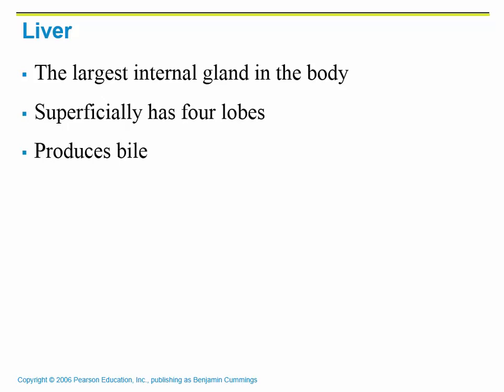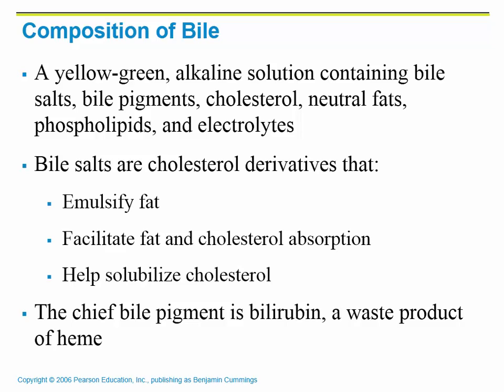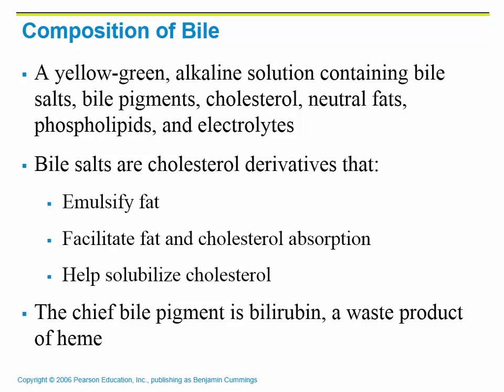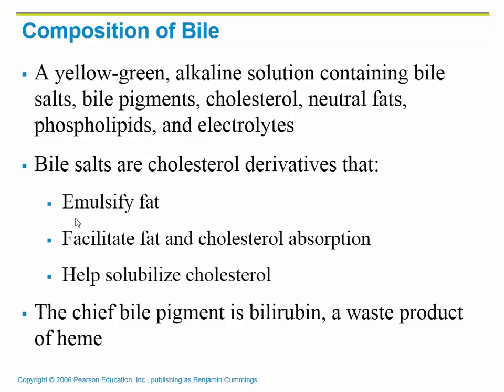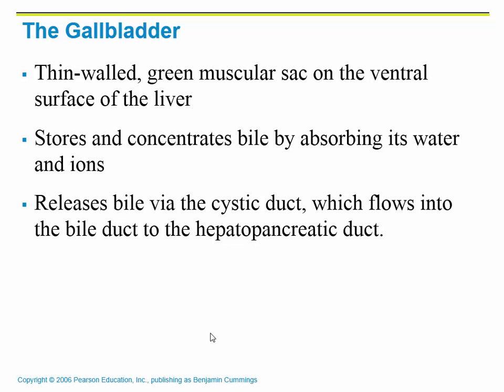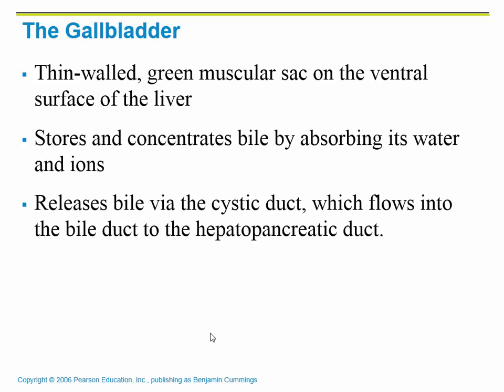Ch. 23 Lecture #3